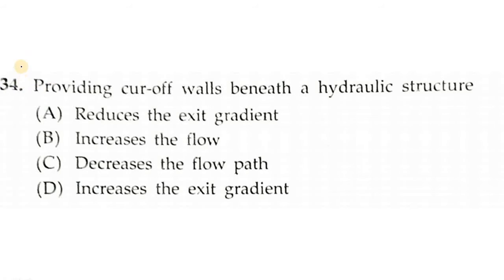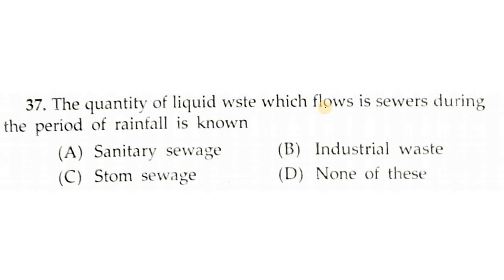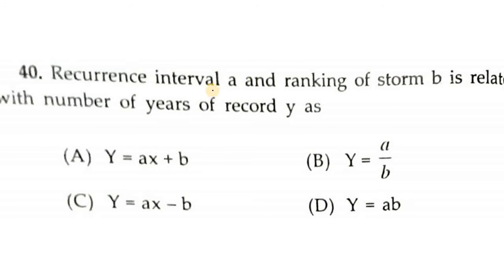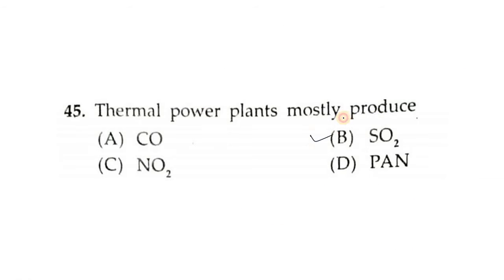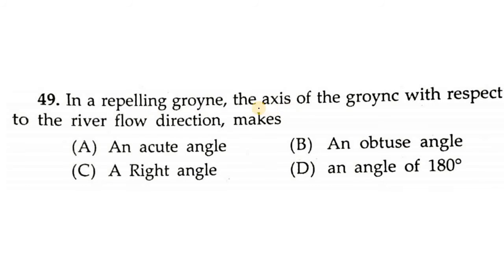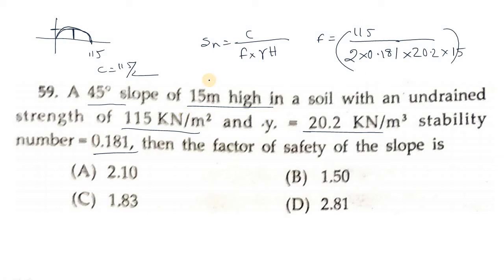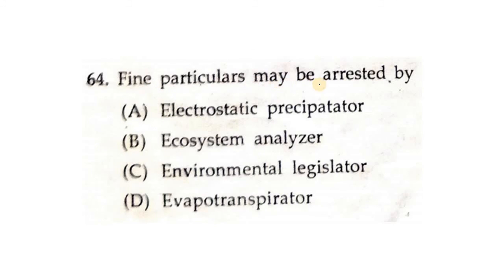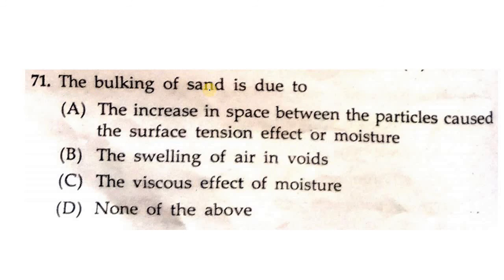WBPSC AE 2003 Paper| Part-2| WBPSC AE Previous Year Question |Tonmoy Maity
Let's solve question of  2003 WBPSC AE(Civil) Paper | WBPSC Assistant Engineer(Civil) Previous Year Question|Solution|Discussion | Question from Fluid Mechanics, RCC and Hydrology, Soil Mechanics, Highway Engineering, etc.

This is another video which brings you yet another ESE/GATE/PSC Previous year question paper session to prepare you for specially WBPSC Assistant Engineer 2020 and ESE/GATE/SSC JE.
In this video, I will discuss last year questions for "WBPSC Assistant Engineer 2020" throughout the lesson..
This is a free YouTube channel which help Civil Engineer in their preparation for GATE and ESE and will guide you in making plan to crack ESE/GATE question paper, Please revise every detail of all the subjects with me and crack any exam like a Pro.

1. Learn Each civil Engineering topic with basic concept.
2. Dedicated Concept Through Question Program.
3. Absolutely FREE access to any Video.
4. You can ask doubts about any Topic.
5. Download the videos & watch offline.

If you don’t wish to miss any updates and or latest videos about ESE GATE or any other competitive Examination preparations,

to the channel now. Feel free to spread the word – share the videos with your friends and classmates as Sharing is Caring.

So, are you ready to have a beautiful Civil Engineering Preparation Journey?